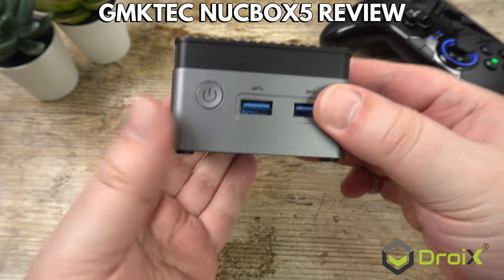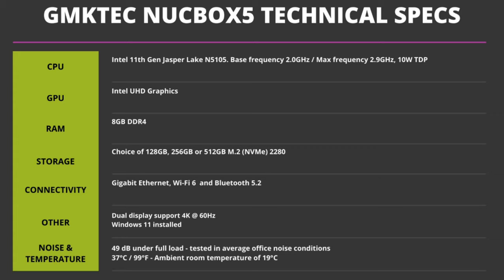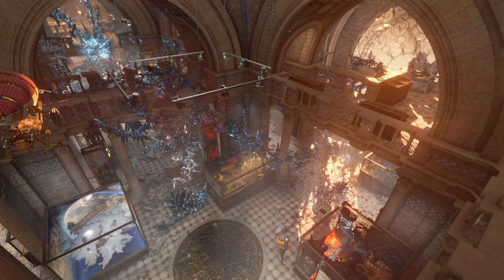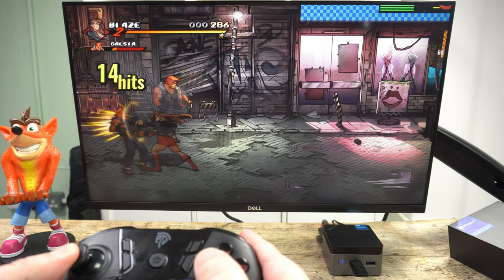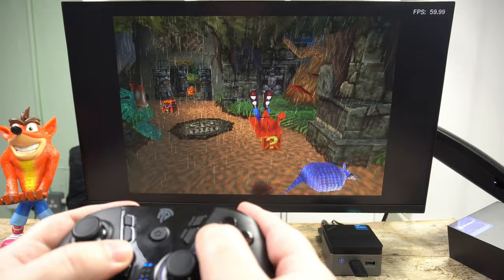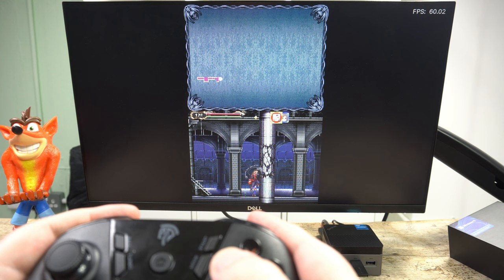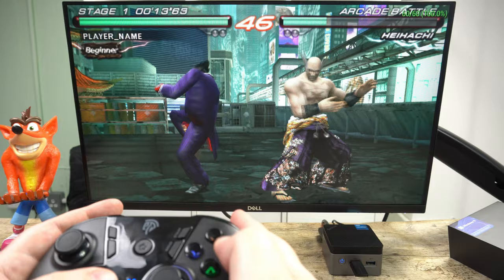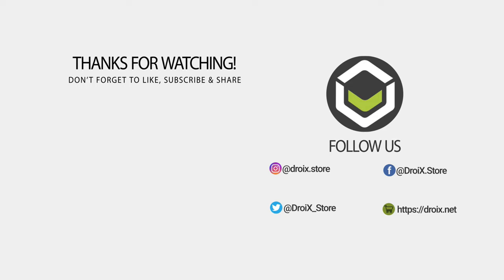A palm sized mini PC that's great for work and emulators! GMKTEC NUCBOX5 Review with DISCOUNT CODE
Measuring just 2.8 inches, this high performance budget mini PC fits in the palm of your hand! We review the GMKtec NUCBOX5 with an unboxing, a closer look at its features and then we run some system benchmarks to see its performance. We then try some games and emulators to see how well this small but very surprisingly powerful mini PC can go.

You can learn more and buy the GMKtec NUCBOX5 from DroiX below. Use the discount code NUCBOX5 on the checkout for a 5% discount!

The GMKtec NUCBOX5 features the Intel 11th gen Jasper Lake N5105 processor with Intel UHD graphics. It comes with 8GB of DDR4 RAM and a choice of 128, 256 or 512GB of SATA SSD. For wireless communications you can find a fast WiFi 6 and Bluetooth 5.2. It comes with Windows 11 installed and ready to use.

The GMKtec NUCBOX5 is perfect as a home or office work minipc. It takes up minimal space and is powerful enough to easily handle your daily tasks and workload. These can include the basics such as web browsing through to media consumption up to 4K quality, and working with large office documents.

For emulation, the NUCBOX5 impressed me a great deal. It can easily handle all of your 8 and 16bit retrogaming computers and consoles. This small device is great for retro gaming emulation and you can install RetroArch and other emulators such as Citra then use a frontend to manage your gaming collection.

The GMKtec NUCBOX5 is a great mini PC that packs a very impressive punch for its extremely small size. To put it in comparison, many mini PCs in the budget range are at least twice the physical size, and still do not compete in terms of performance and features. If you are looking for the best quality budget mini PC then look no further!

You can read a text version of this video on our blog If you missed our round up of the best budget mini PC's you can watch it . And don't forget to check out or best budget mini PC playlist

0:00 Coming up in this review
0:26 Unboxing the GMKtec NUCBOX5
0:54 An overview of the GMKtec NUCBOX5
1:39 GMKtec NUCBOX5 Technical Specifications
2:21 PassMark System Benchmark and Results
2:47 PCMark System Benchmark and Results
3:15 3DMark System Benchmark and Results
3:44 CrystalDiskMark Benchmark and Results
4:12 Benchmark results and comparison with budget mini PC's
4:39 Streets of Rage 4 games performance
5:24 Pinball FX3 games performance
5:44 Tunic games performance
6:01 SEGA Saturn emulation performance
6:29 Sony PlayStation emulation performance
6:46 SEGA Dreamcast emulation performance
7:05 Mupen64Plus Next emulator performance
7:22 mGBA emulator performance
7:43 PSP emulator PPSSPP performance
8:09 DESMUME emulator performance
8:35 Citra emulator performance
9:09 Dolphin emulator performance
9:35 PlayStation 2 emulator performance
9:56 Is it worth buying the GMKtec NUCBOX5?
11:45 Like & Subscribe